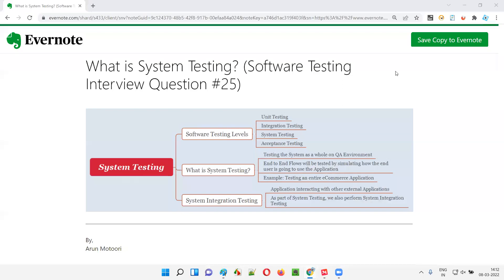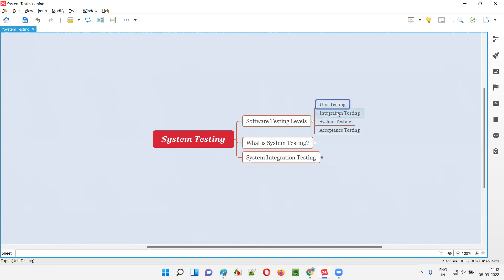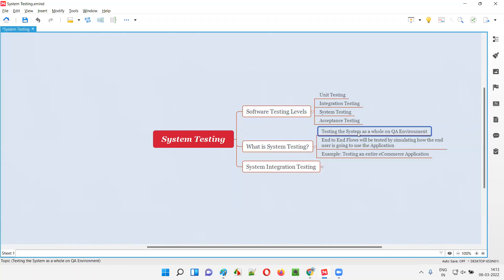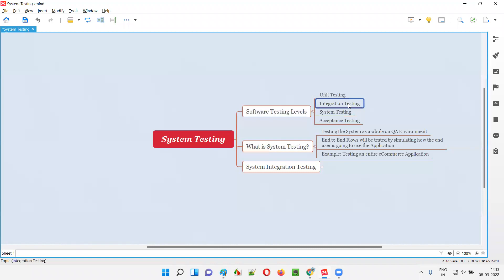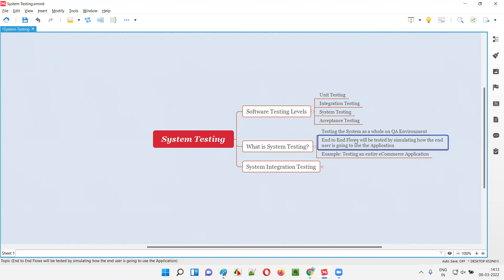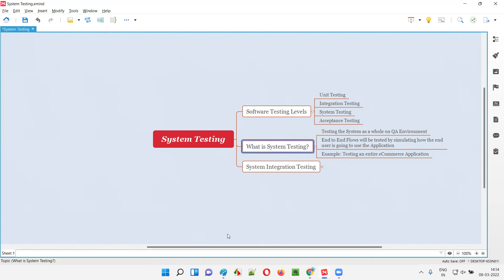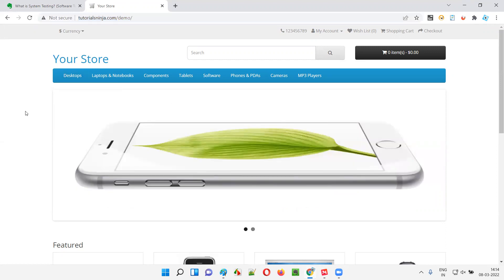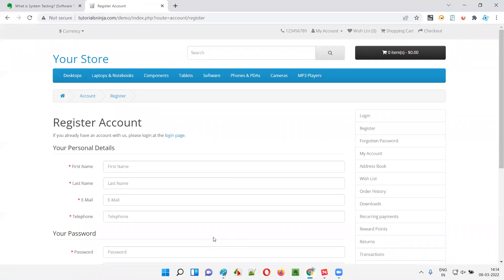What is System Testing (Software Testing Interview Question #25)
In this session, I have answered one of the Software Testing interview questions i.e. What is System Testing?